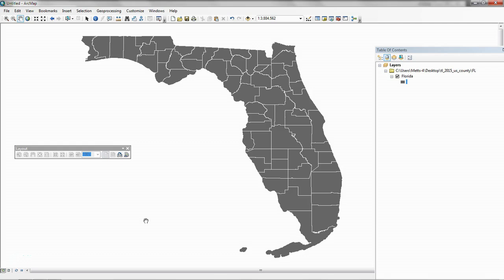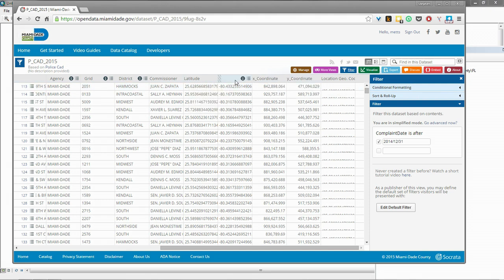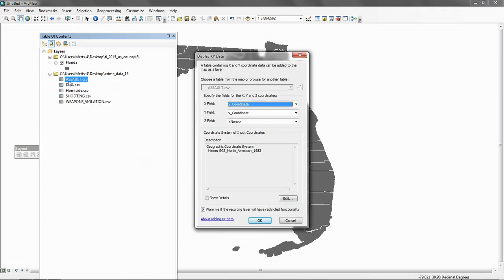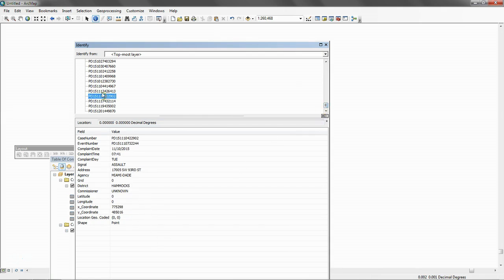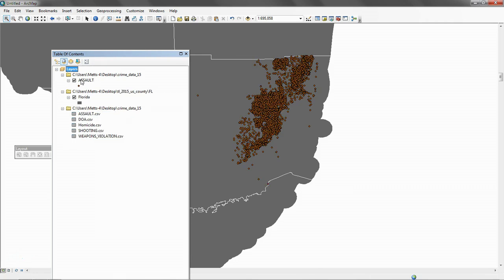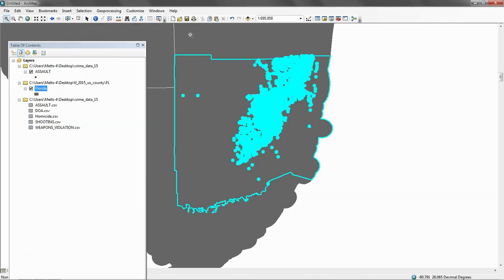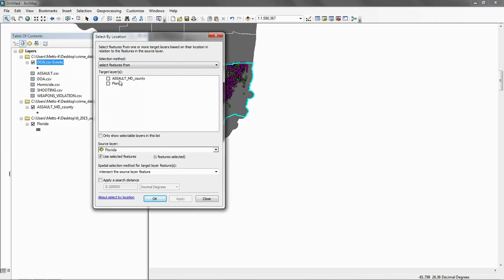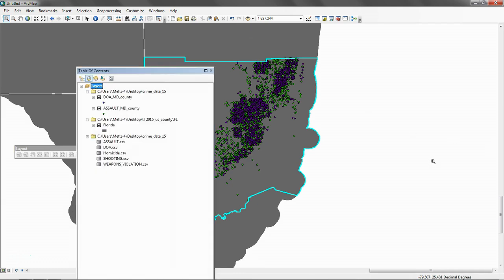Mapping XY tabular data with ArcGIS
This tutorial features crime data from Miami-Dade County, Florida- Socrata Open Data platform.  As the tabular data is downloaded and organized within ArcMap, Lat/Lon points are mapped and then selected to county boundary.